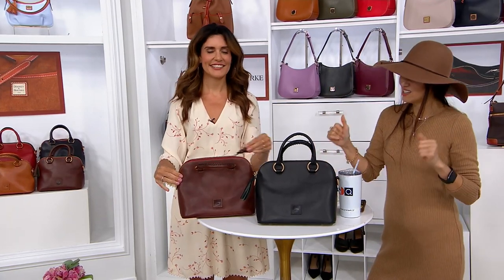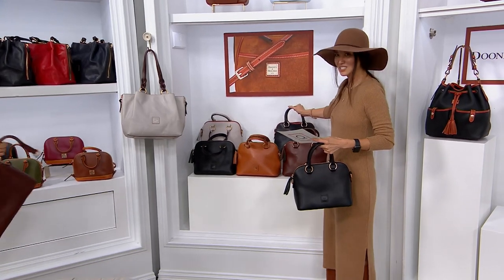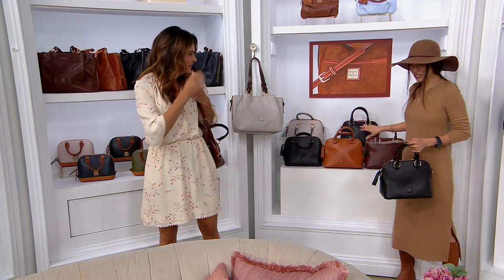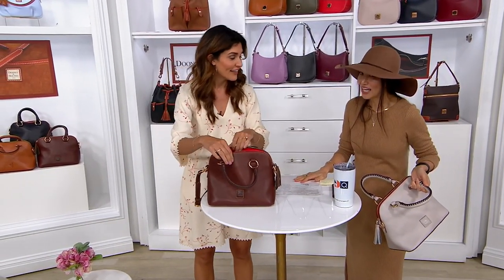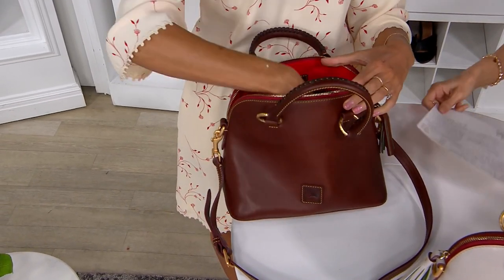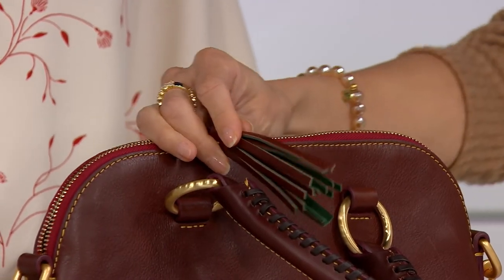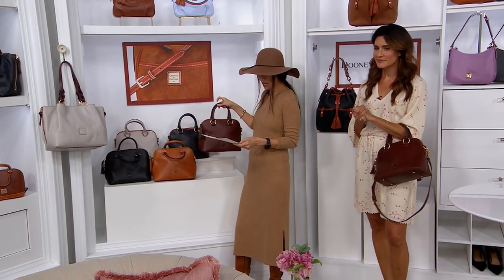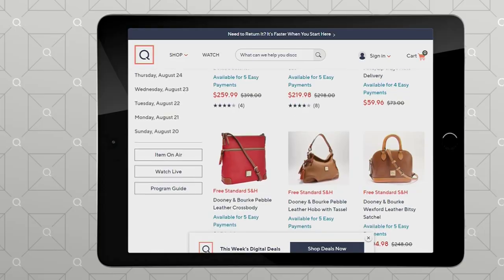Dooney & Bourke Florentine Leather Domed Satchel on QVC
Dooney & Bourke Florentine Leather Domed Satchel

Sleek, sophisticated, and stylish, this dome-shaped satchel is the perfect everyday bag with plenty of interior organization for your phone, keys, and other essentials. From Dooney & Bourke.